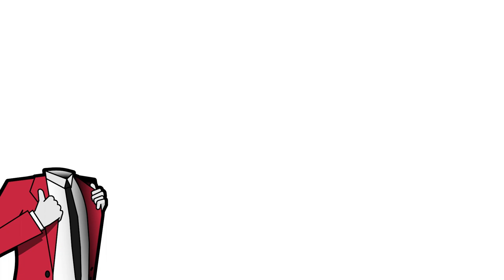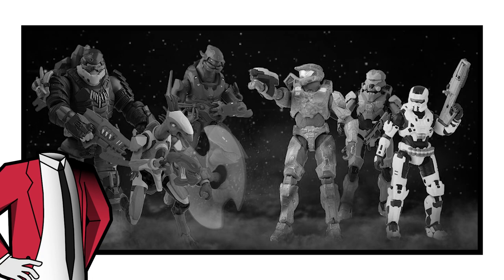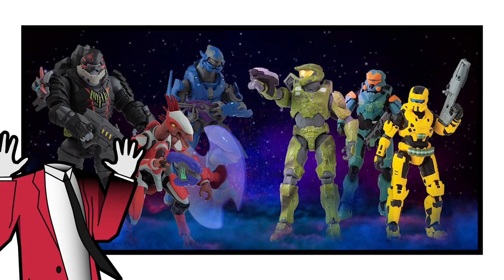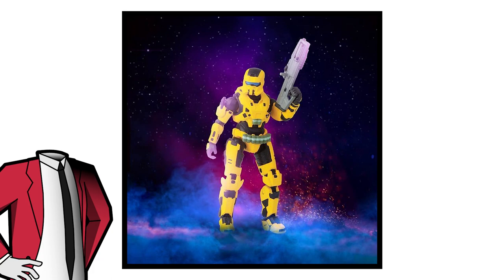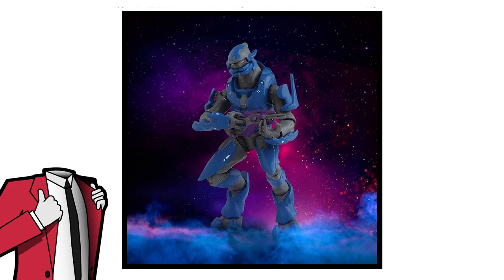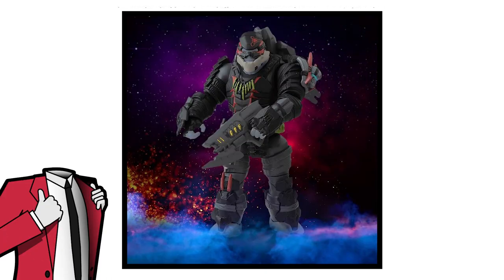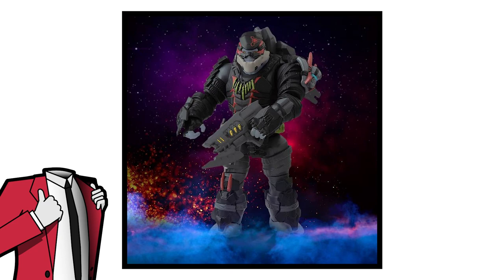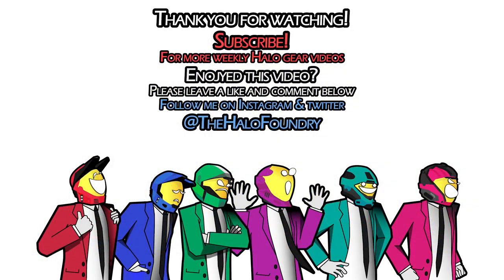Jazwares World of Halo wave 3 Prereview [Halo Infinite]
Are you ready for wave 3 of the [Halo Infinite] World of Halo Series by Jazwares, well I am. Join me in this prereview of this new wave of 6 epic figures.